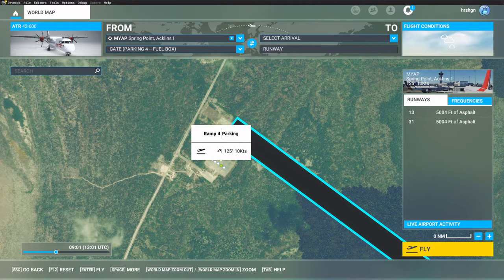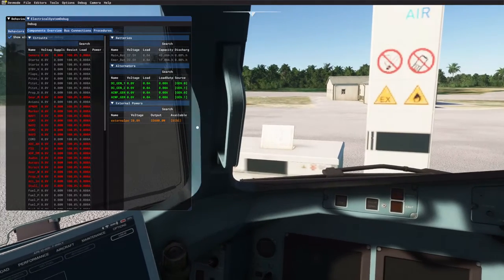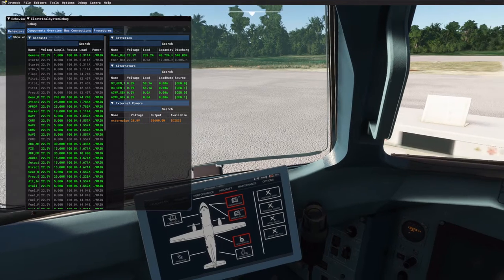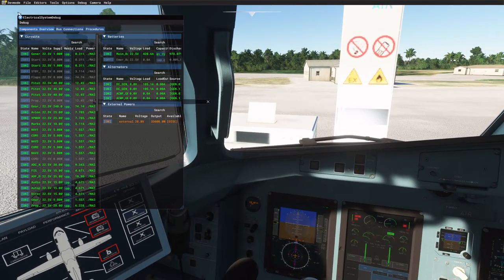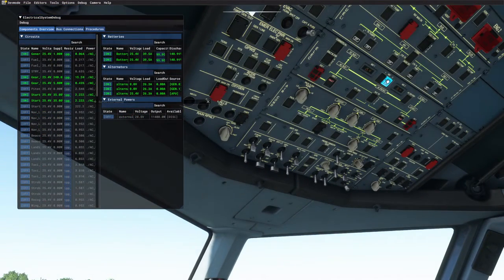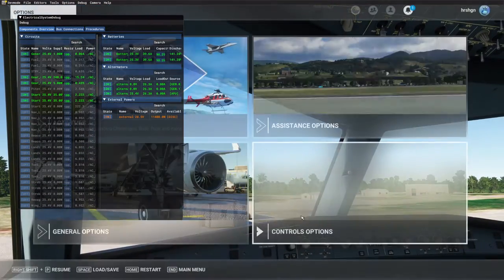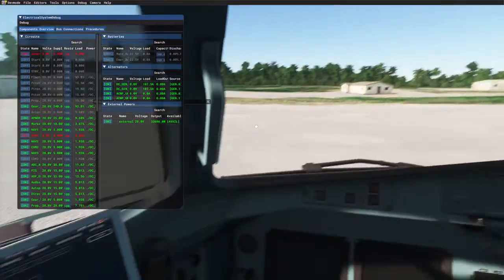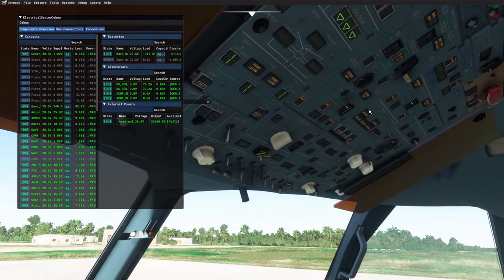[MSFS] Why is my ATR not starting - Ground Power Bug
Here is my opinion on why the ATR is sometimes not starting in MSFS.

Short story: The battery may have drained because there is no ground power available. The ATR will falsely show ground power available even if the sim is not providing any power.

Solution: Either use Hotel mode as soon as you load into the plane, or use the debug tool as shown in the video to immediately recharge your battery.